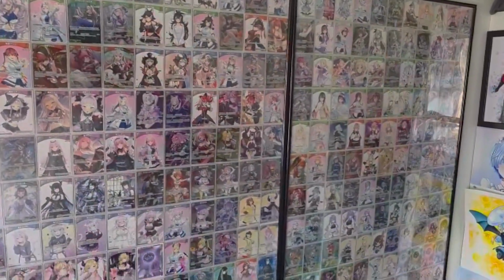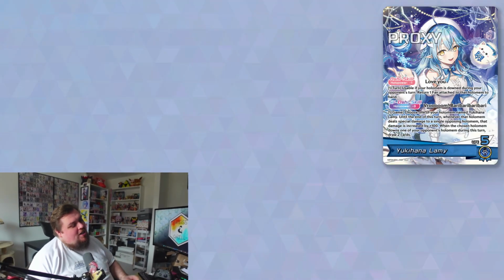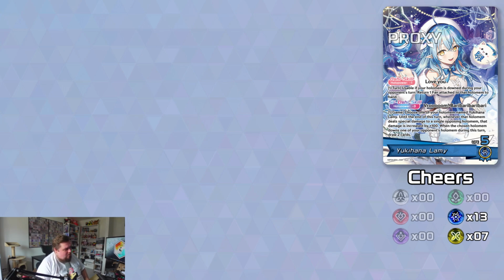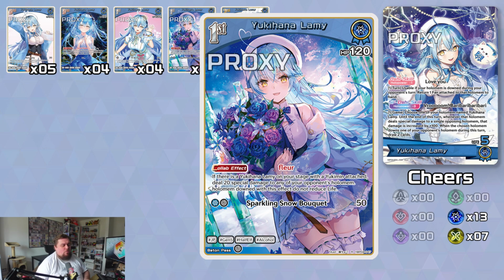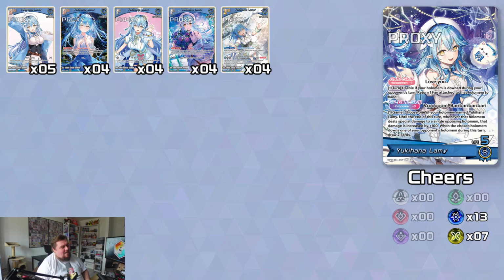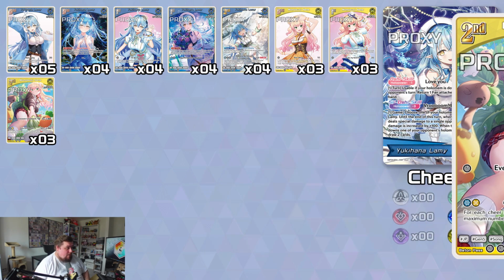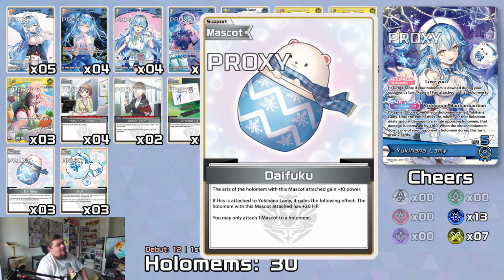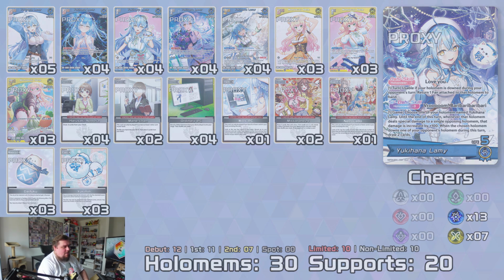DRAW 6 AND DOWN 3 HOLOMEMS?! Lamy/Nene Hololive OCG Deck Profile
In this video, I share my Lamy/Nene deck profile!

Thank you for your support as always!